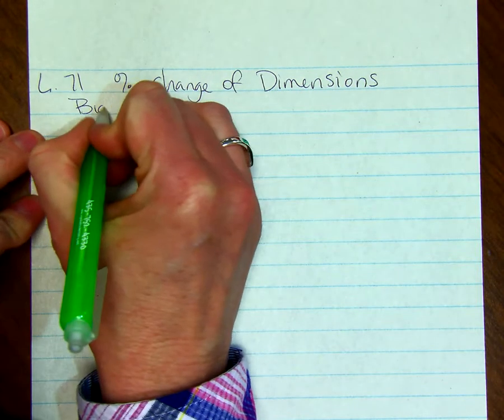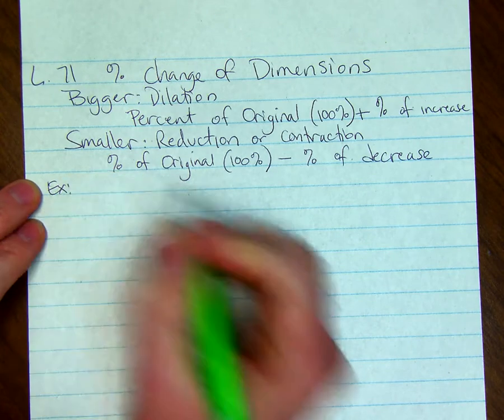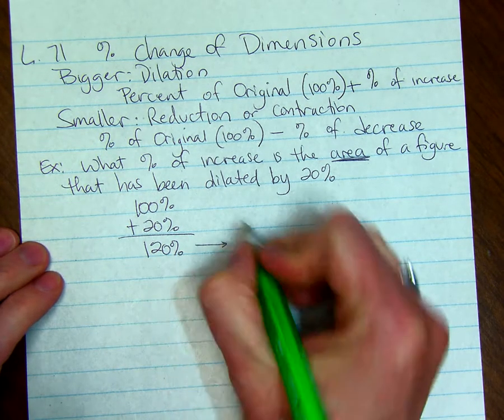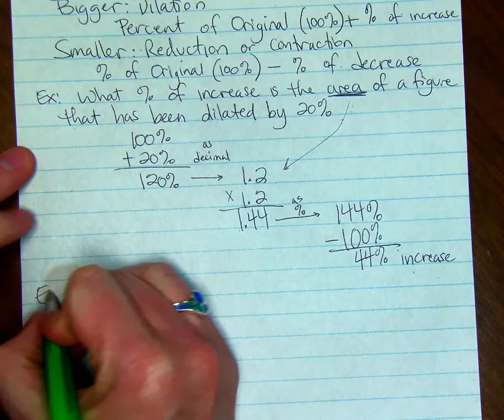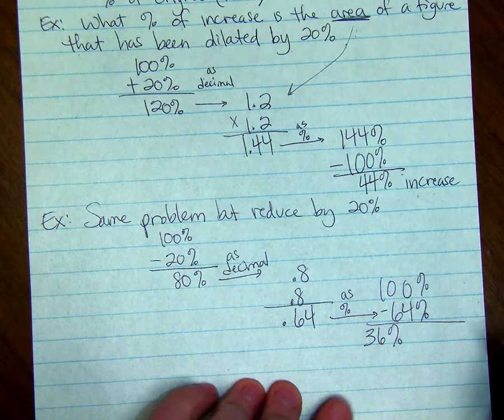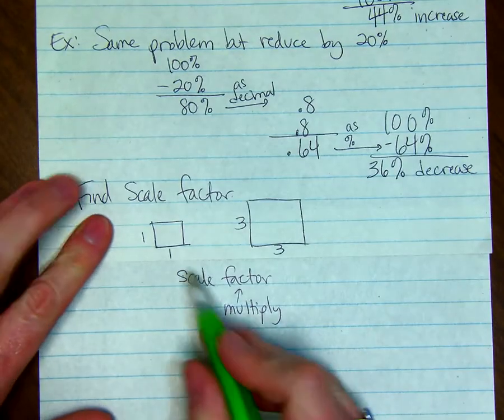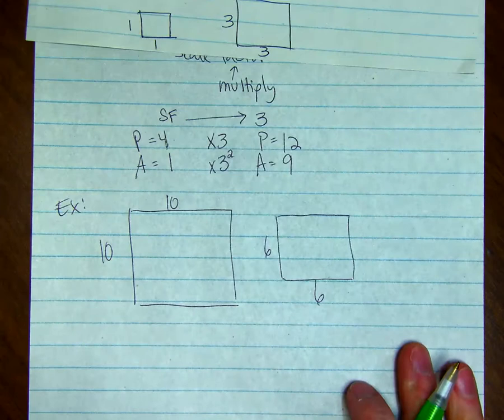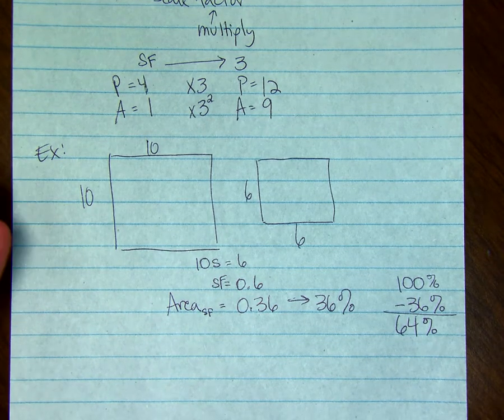Percent Change of Dimensions